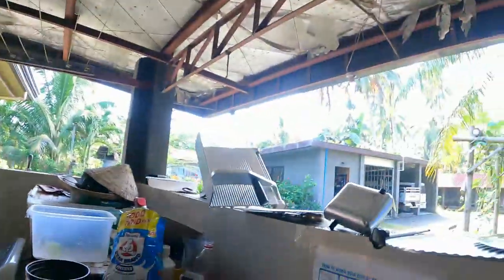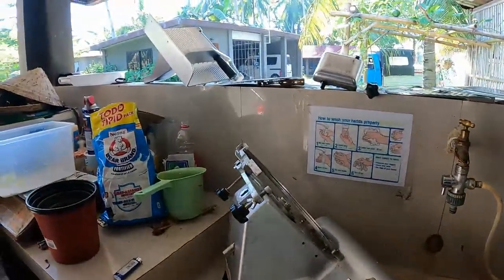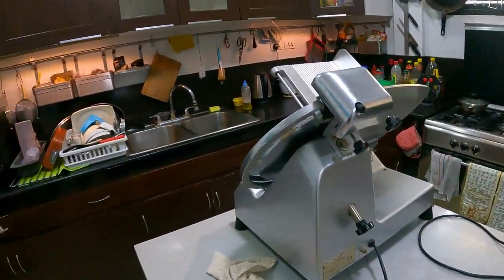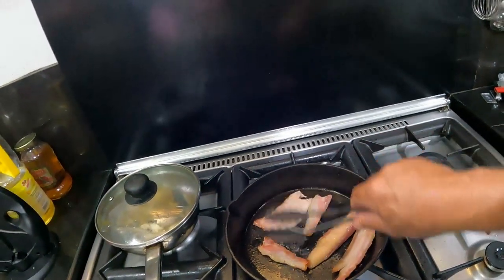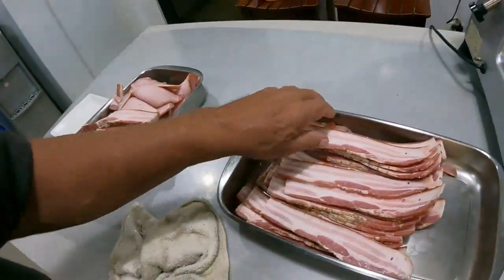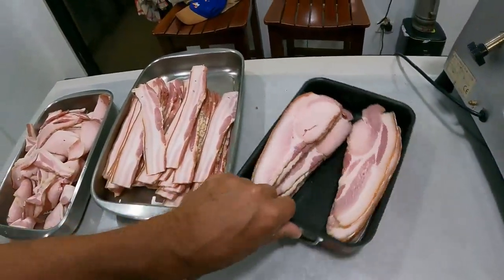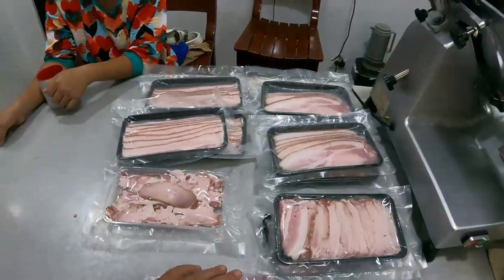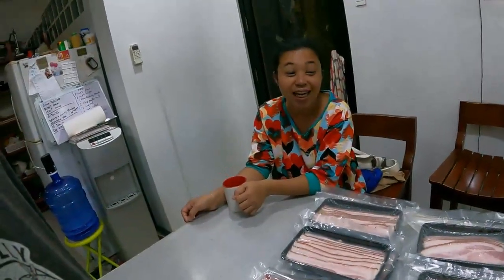How to - Slicing and packing our homemade Bacon on the Aussie Farm in the Philippines